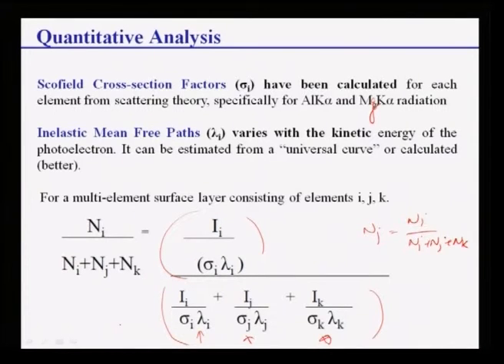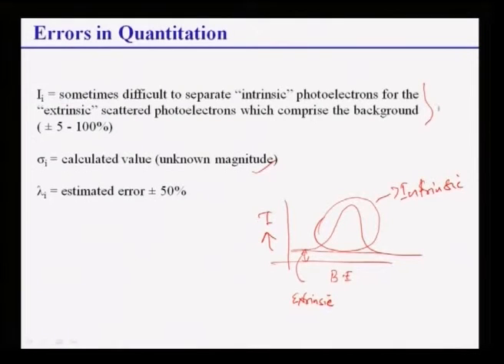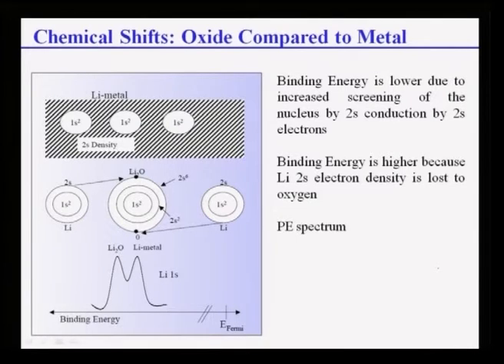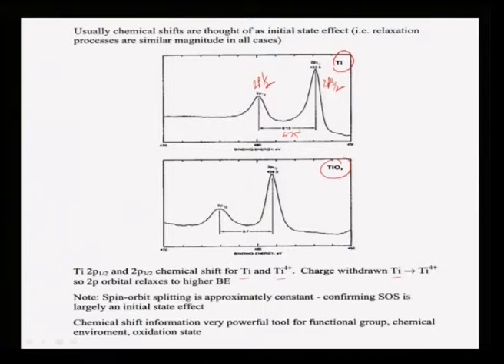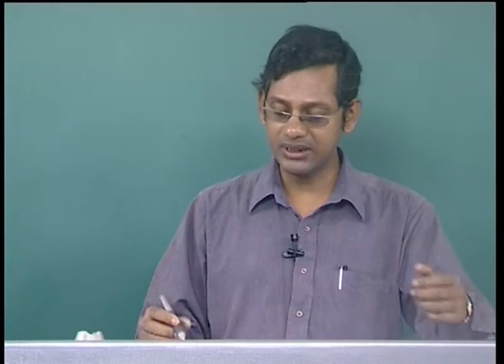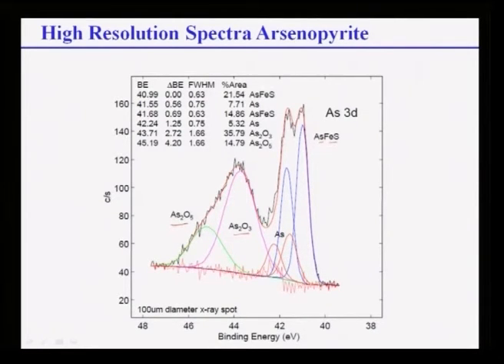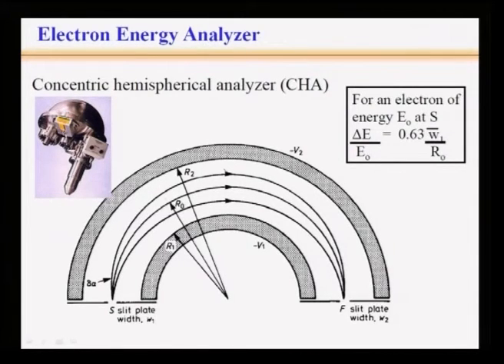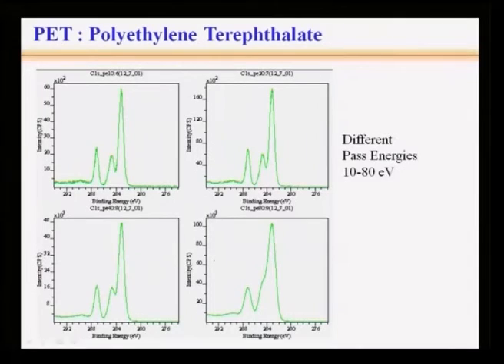Lecture-21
Subject: Metallurgy and Material Science
Course Name: Advanced Characterization Techniques